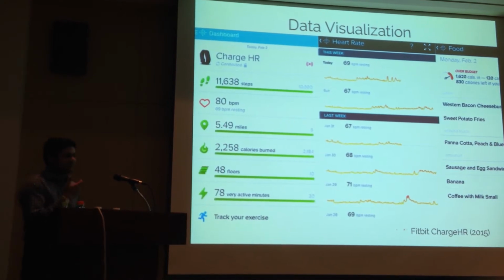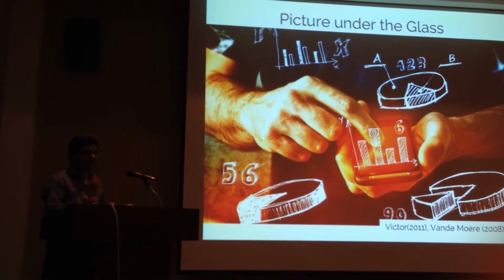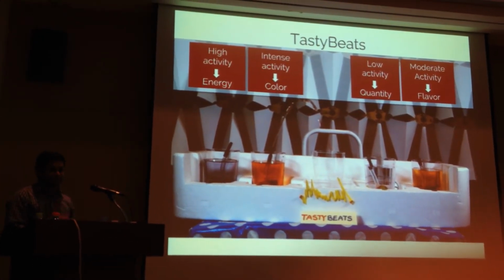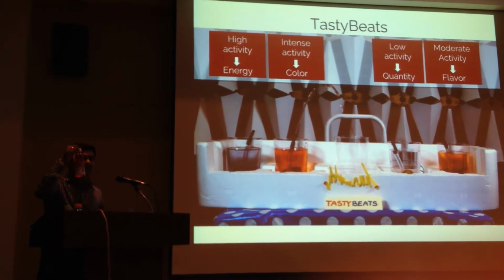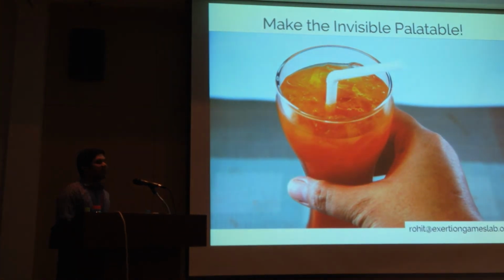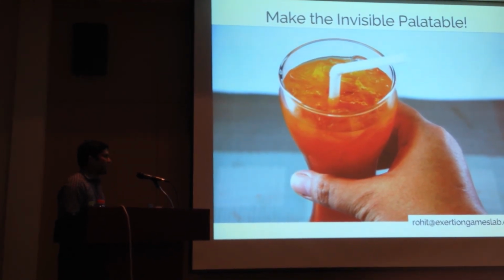CHI'15: Rohit Khot's talk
Exertion Games Lab